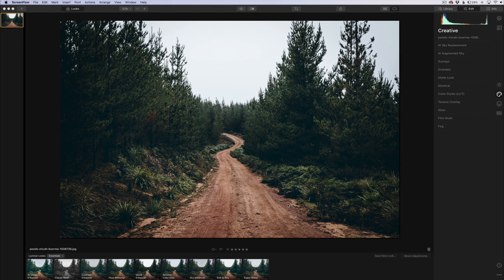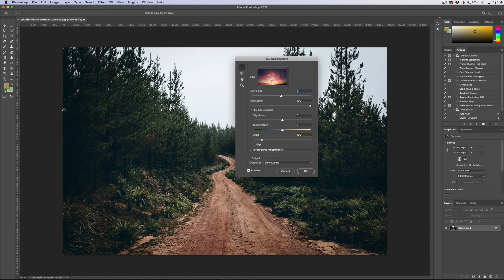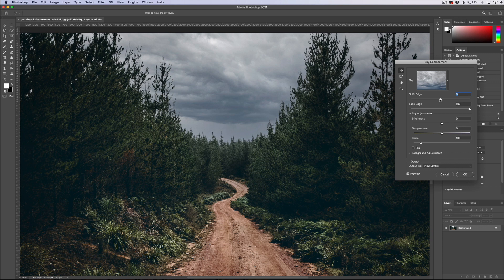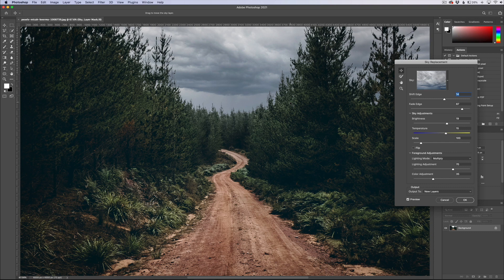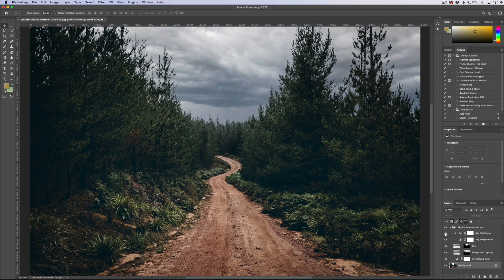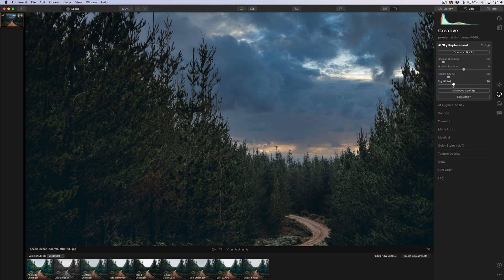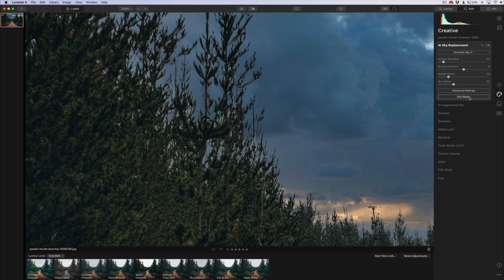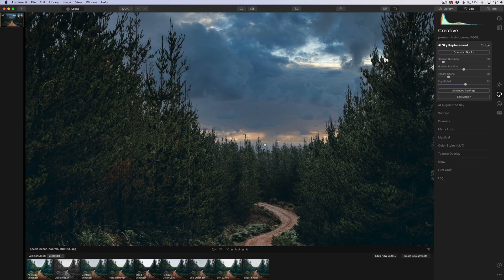Photoshop vs Luminar Sky Replacement: All You Need to Know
In this video, we will take the same photo and see how Photoshop's New Sky Replacement feature holds up to Luminar 4's Sky Replacement. The Photoshop vs Luminar Sky Replacement battle has just started.